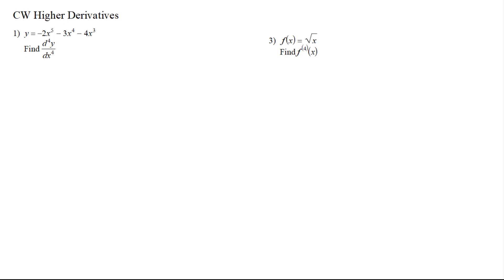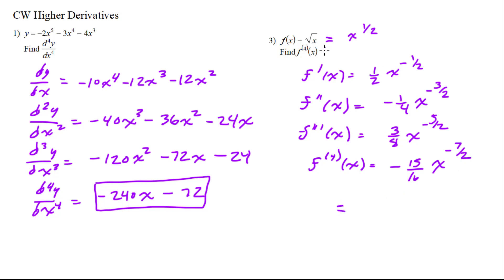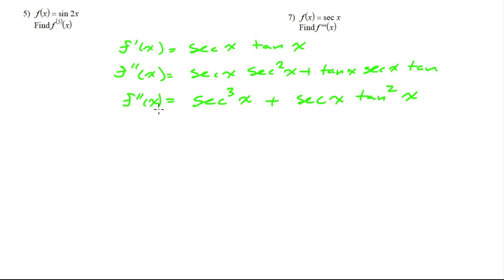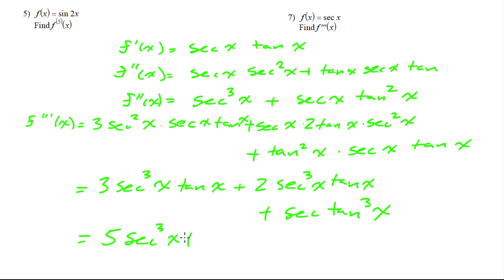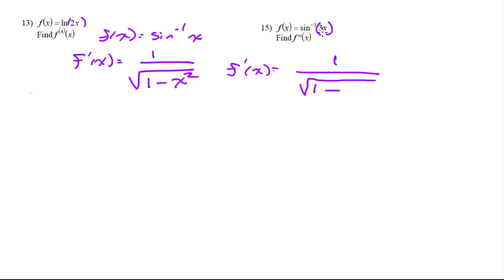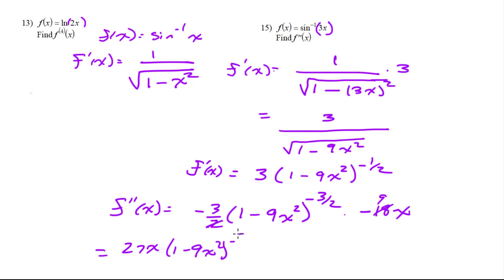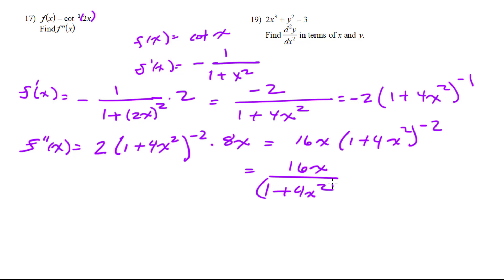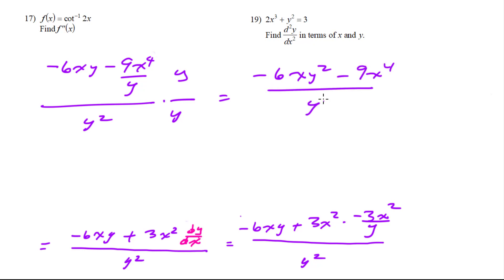Higher Derivatives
In this AP Calc I go over finding higher order derivatives.  I work through the odd problems assigned to students.  Examples include polynomials, exponential, trig, inverse trig and implicit differentiation. I work through 11 problems.